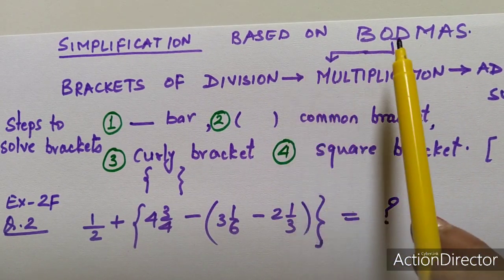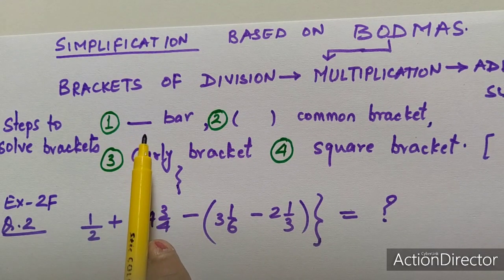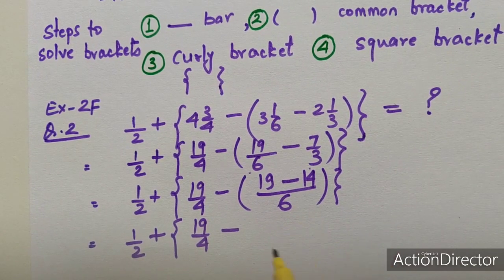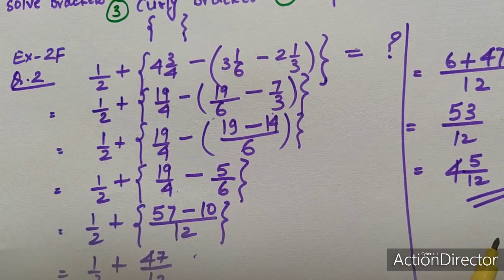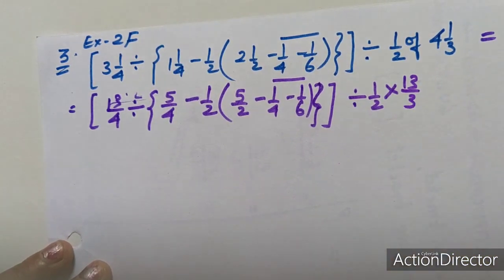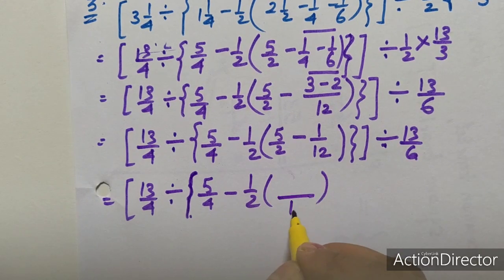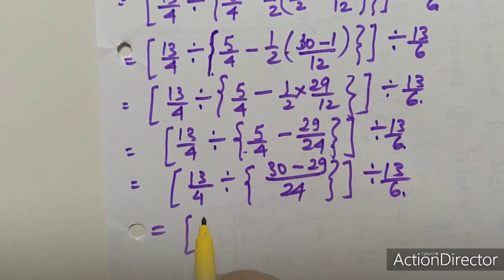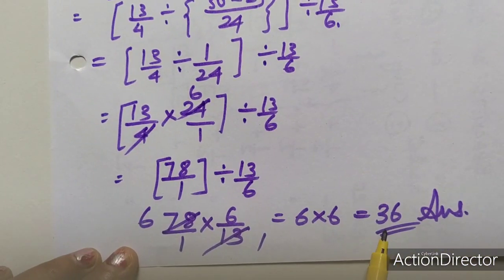MBM Classes | How to use BODMAS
Meaning of BODMAS, How to use, explanation and solutions of few questions
maths # Solution of two questions# important part of maths